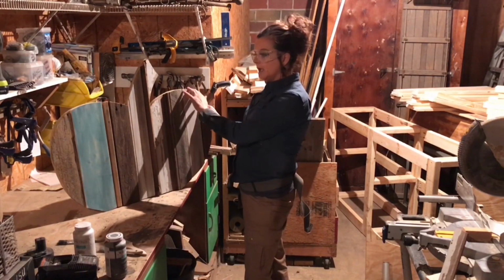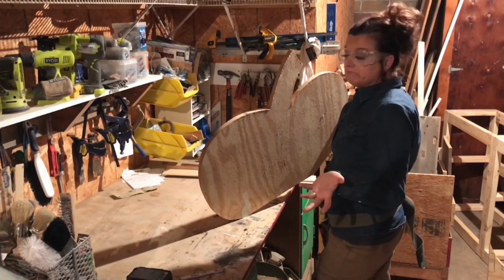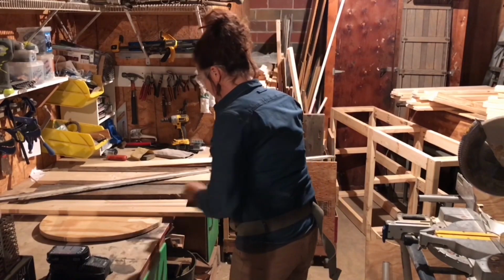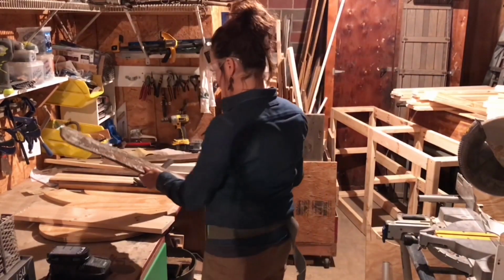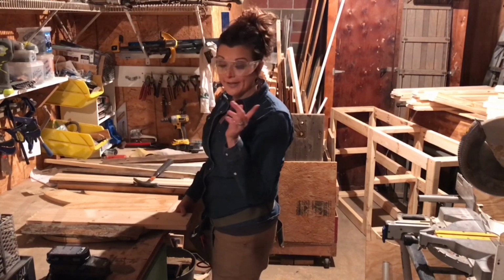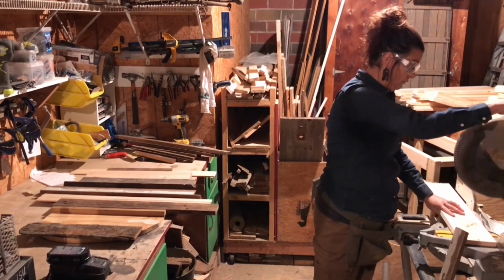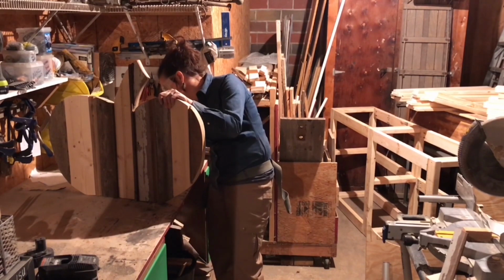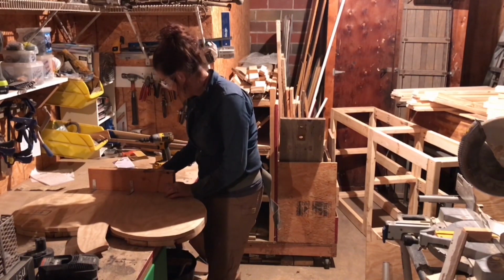DIY Farmhouse Style Decor | Fall Decor | Reclaimed Wood Pumpkin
DIY Farmhouse Style Pumpkin made from reclaimed barn wood perfect for fall & rustic decorating.   Build your own rustic wood pumpkin in under 1 hour.